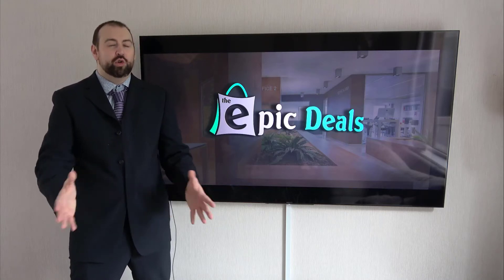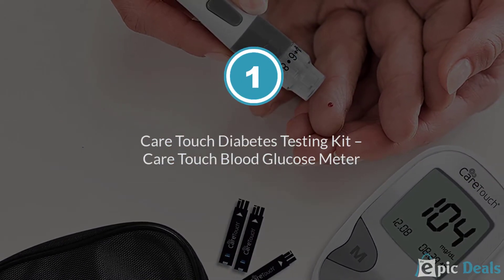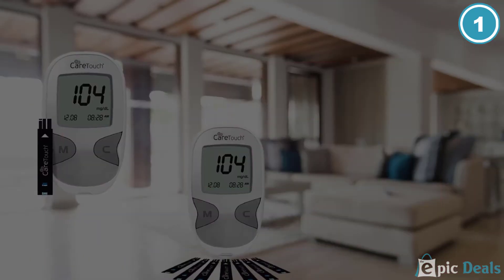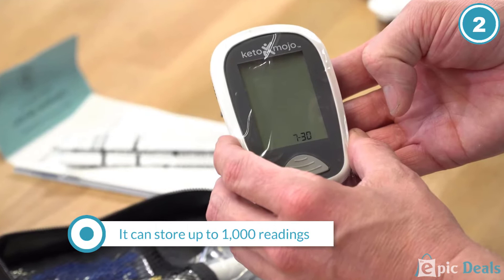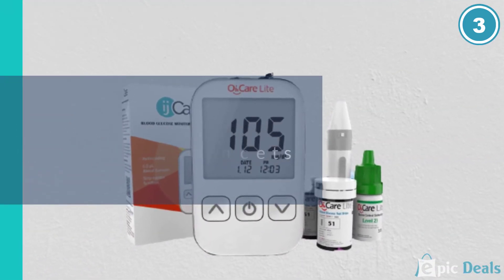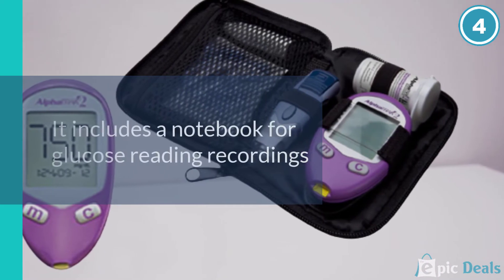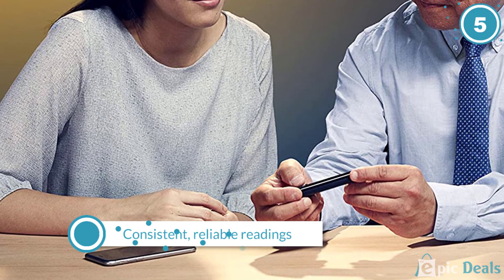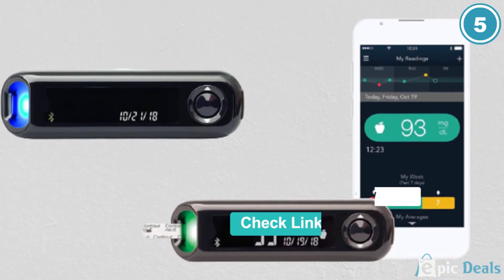Top 5 Best Glucose Meter Review in 2023 [Epic Deals]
Best Glucose Meter Featured in this Video:
0:37 1. Care Touch Diabetes Testing Kit – Care Touch Blood Glucose Meter
1:28 2. KETO-MOJO Bluetooth Ketone & Glucose Blood Testing Kit
2:14 3. Oh’Care Lite Blood Sugar Test Kit – Blood Glucose Meter
3:01 4. AlphaTRAK 2 Blood Glucose Monitoring System Kit
3:48 5. Contour Next One Smart Meter, Monitoring System

What Is A Glucose Meter?
Glucometers are ordinarily little, electronic gadgets that decide the measure of glucose in a person's blood.
Monitoring glucose levels is imperative for those with diabetes since when levels get excessively low, it tends to be trying to center and remain alert, and when levels are too high it the body can start to endure inward harm.